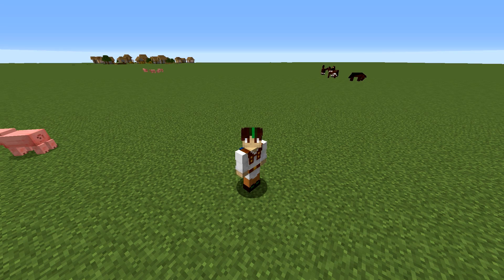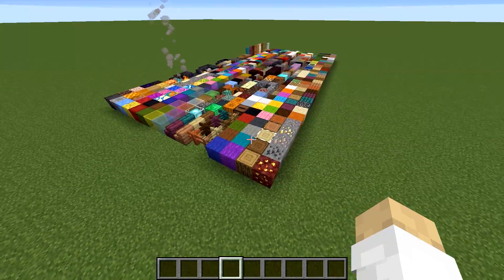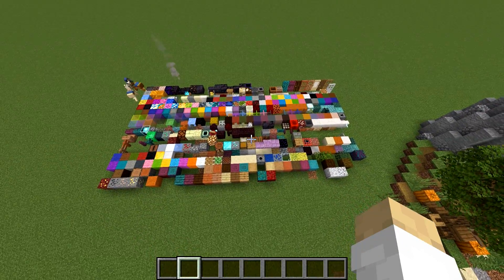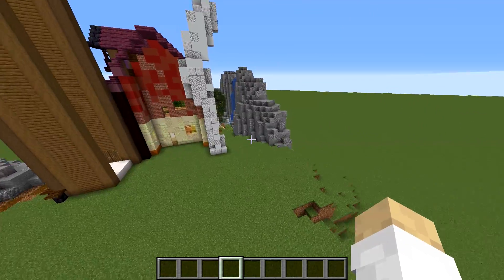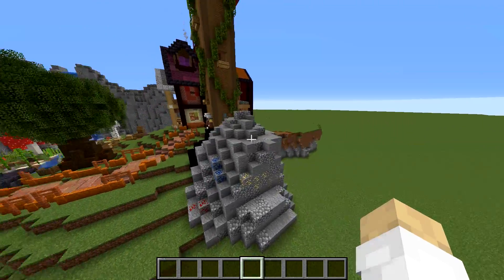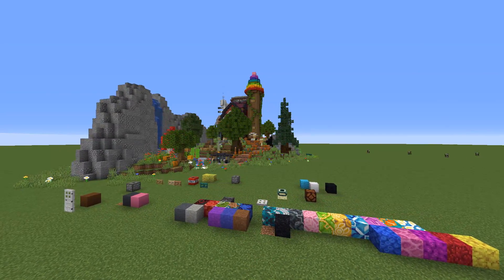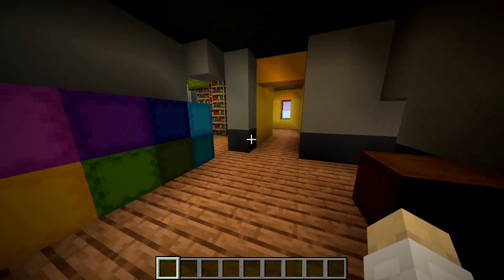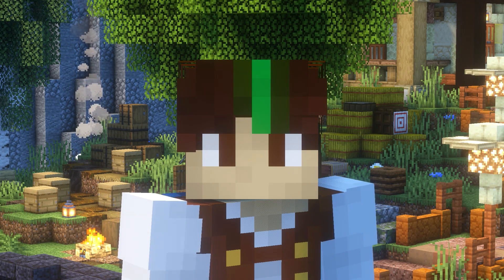I Built a House Using EVERY Minecraft Block!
Well this was a bit of a tricky challenge and took way loner than i expected, but we got there in the end!